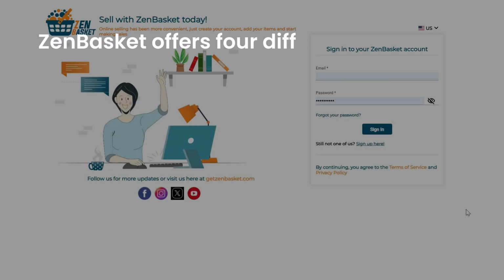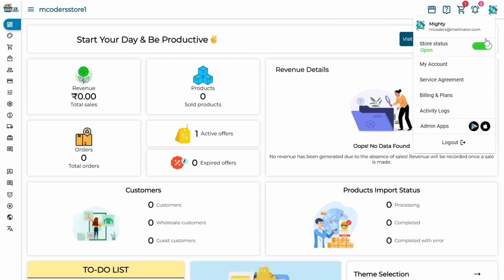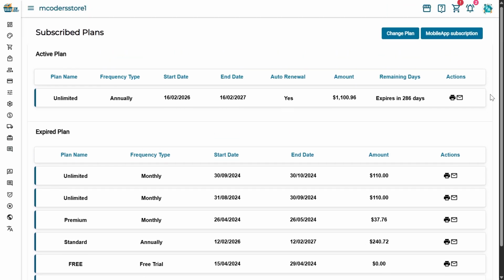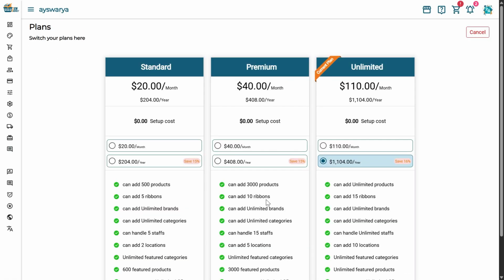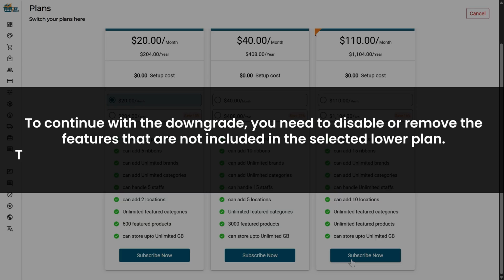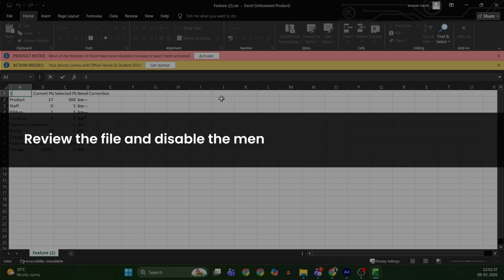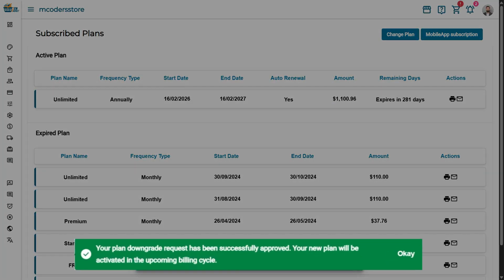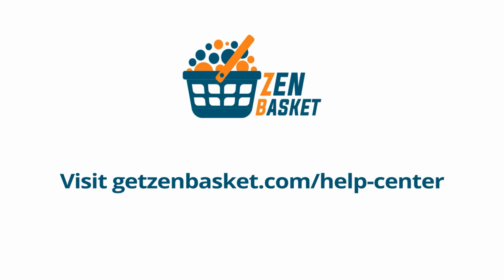How to View and Change Your ZenBasket Billing & Plans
Learn how to view and change your subscription in ZenBasket's Billing & Plans section — see your active and expired plans, understand the four plan tiers (14-day Free Trial, Standard, Premium, and Unlimited), upgrade or switch plans, and handle the feature-conflict warning when downgrading to a lower plan.

Chapters:
0:00 Intro: what Billing & Plans does
0:20 The 4 ZenBasket plan tiers
0:32 Opening Billing & Plans from your profile
0:51 Changing your subscription plan
1:07 Downgrading: the feature-conflict warning
1:30 Resolving conflicts with the Excel feature list
1:50 Completing the downgrade
2:05 Wrap-up & Help Center

To learn more information on this topic, visit our ZenBasket Help Center
For more information on setting up your store, check out the ZenBasket Help Center

For more Ecommerce tips and tricks, explore our captivating blog section